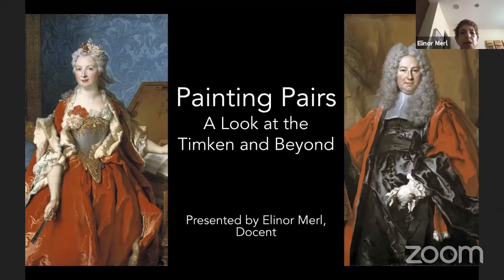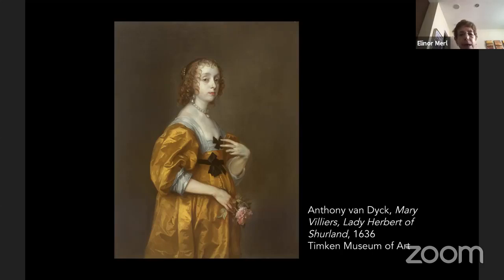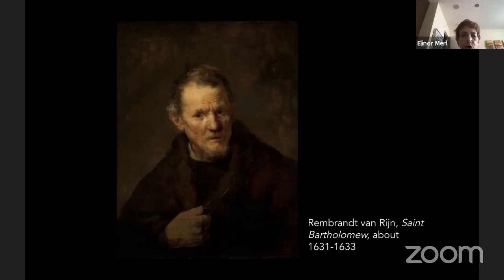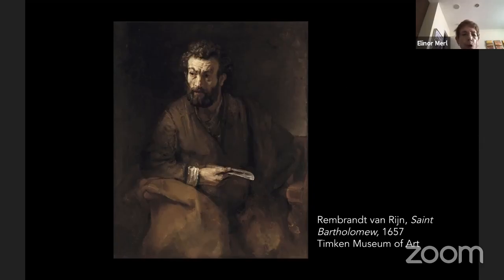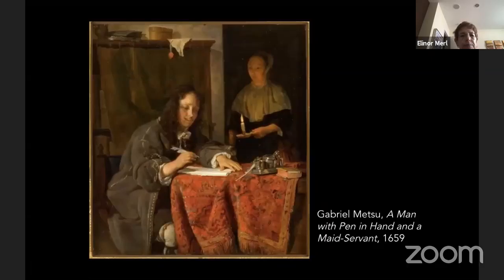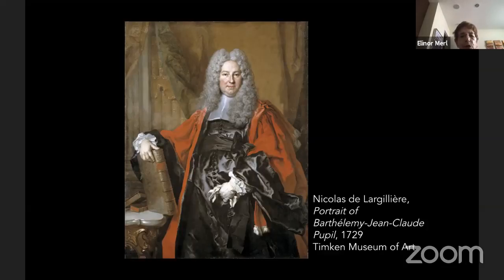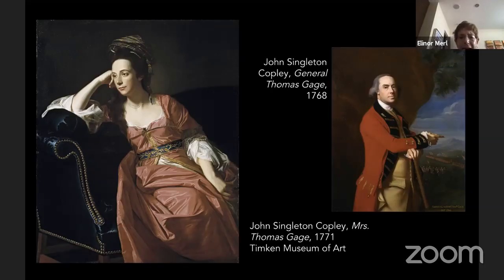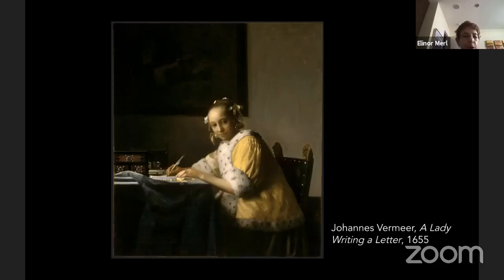Painting Pairs: A Look at the Timken and Beyond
Thank you for joining us for our weekly virtual tour. Please place your questions in the comment section below and we will answer them at the end of the tour.

Artists commissioned to do portraits of a married couple will, of course, create a ‘pair’ of paintings, one of each spouse, but have you ever considered works that are meant to be viewed together because the artist conceived the works as related? Or, what about works by two different artists with a common theme and style? In this presentation, we’ll take a look at various ‘pairs’ that, when seen together, enhance the pleasure of each and expand our understanding and appreciation.

2021:09:16